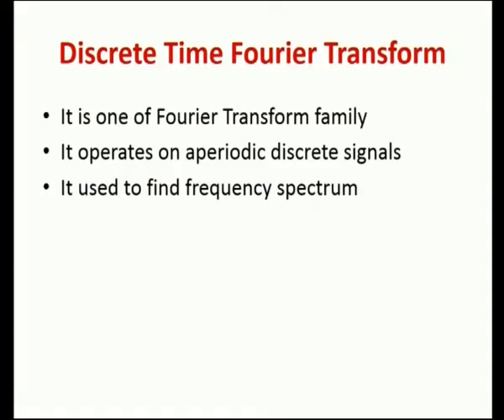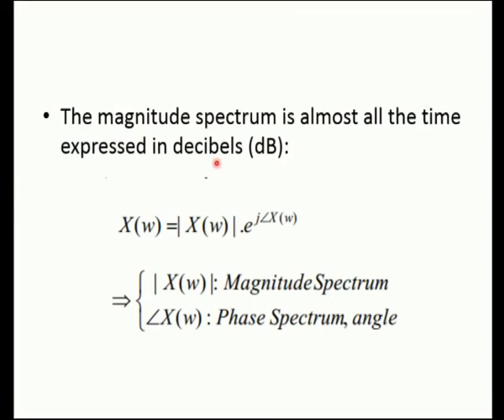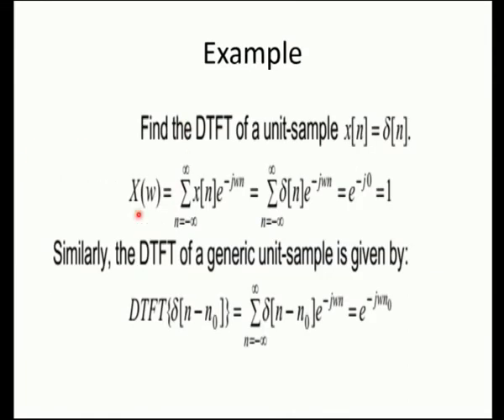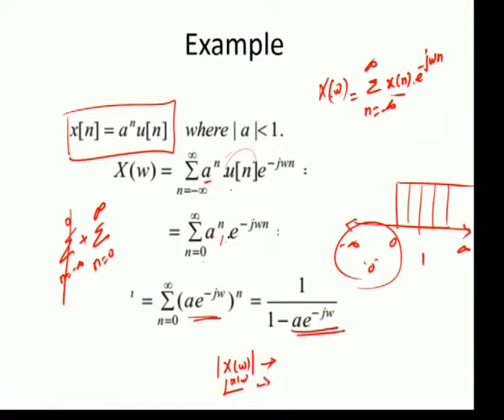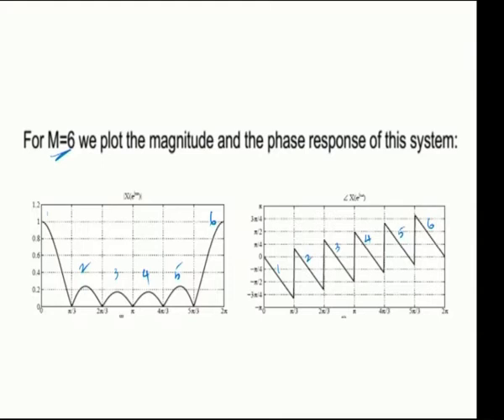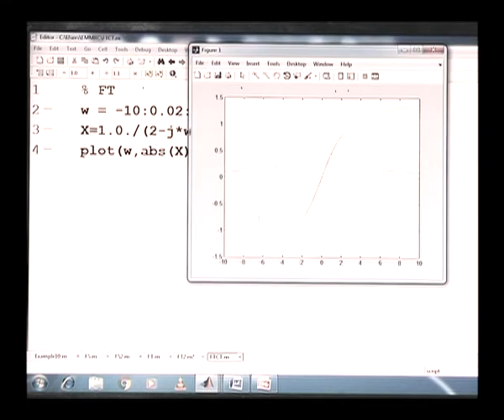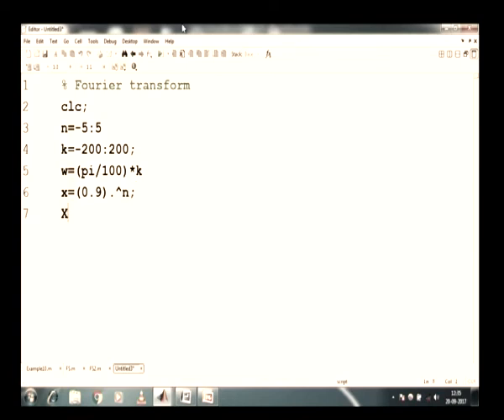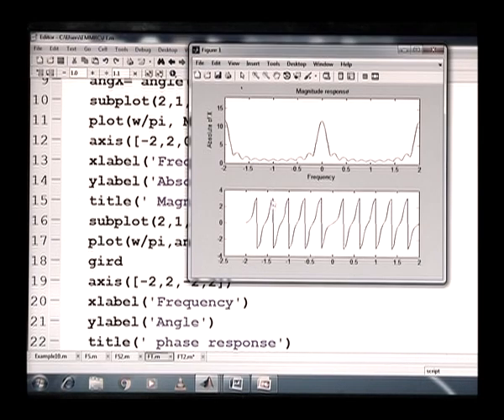MATLAB:Discrete Time Fourier Transform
Subject:Electronics (Honours)(Practical)
Course :Electronics (Hons.) Practical-III